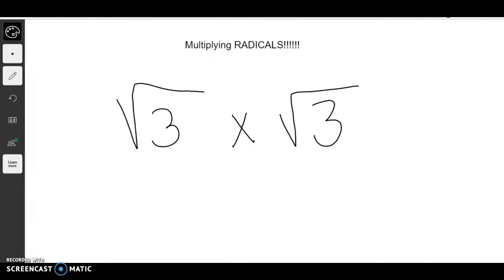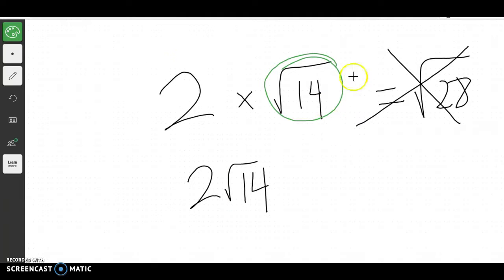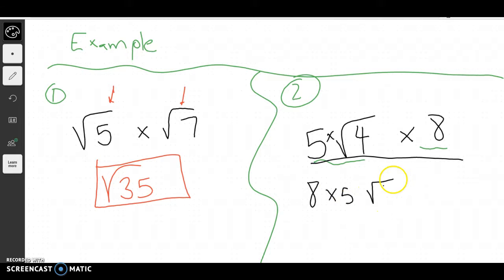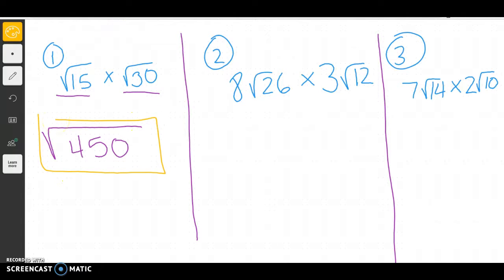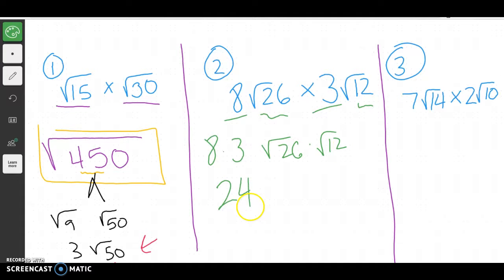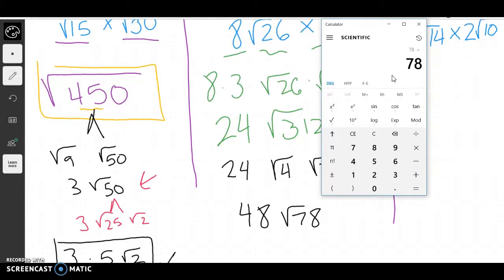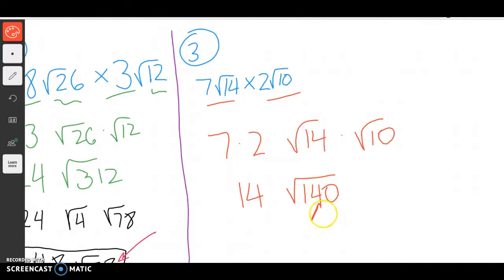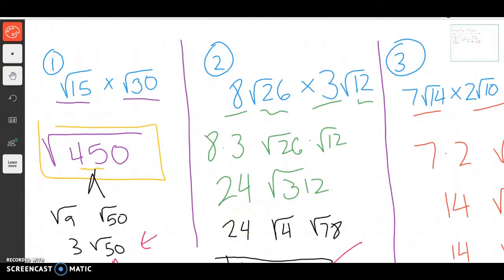3.4 multiplying radicals